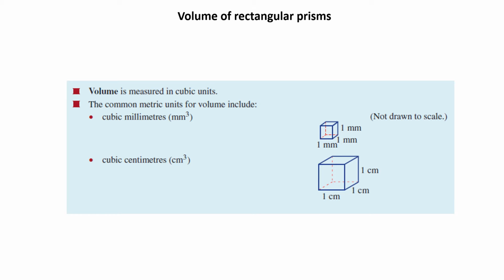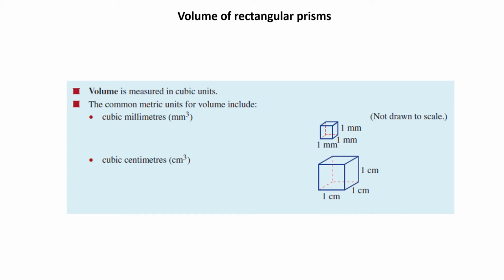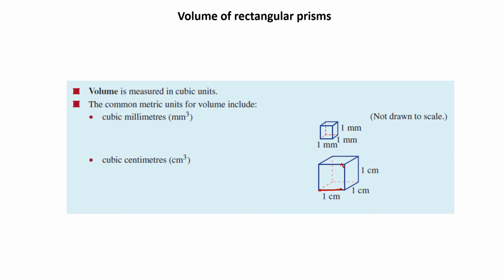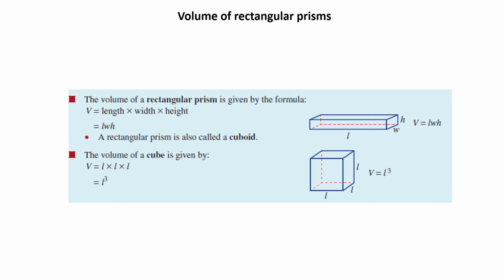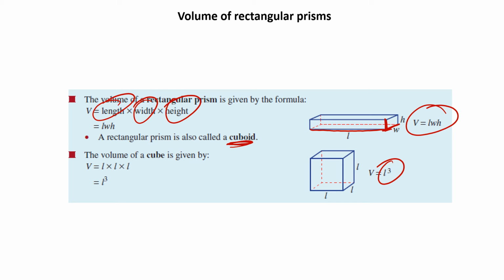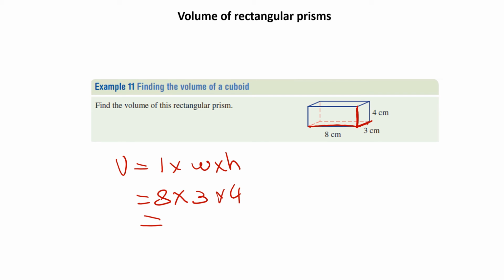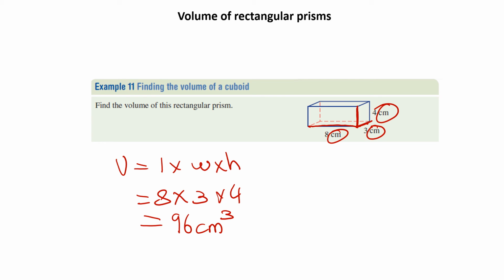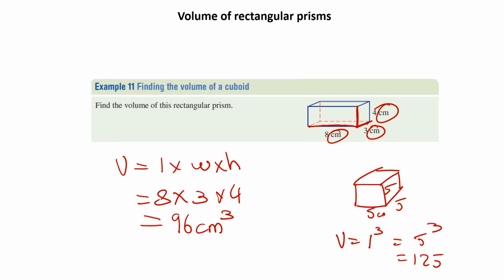Volume of rectangular prisms